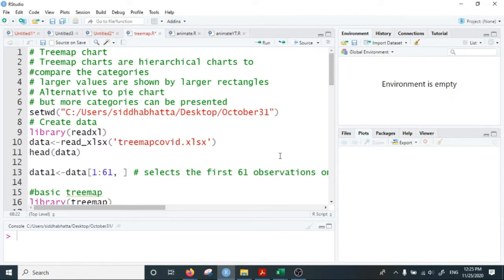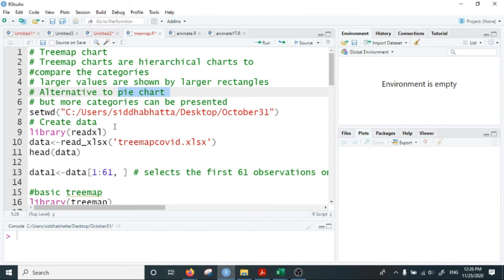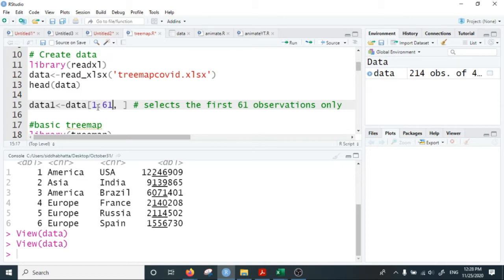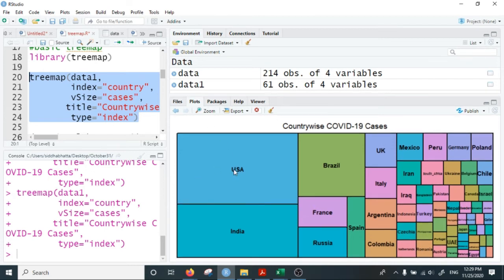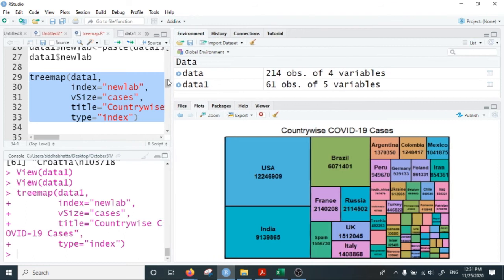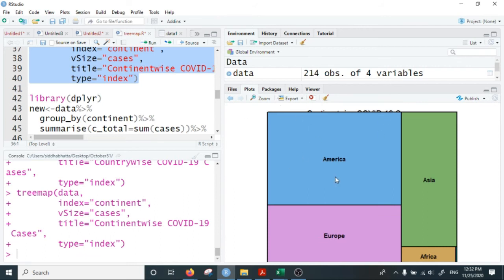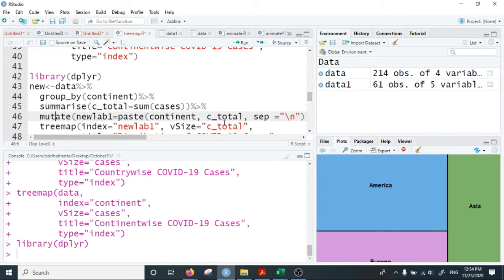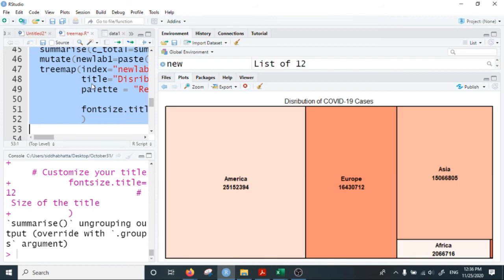Treemap Chart in R